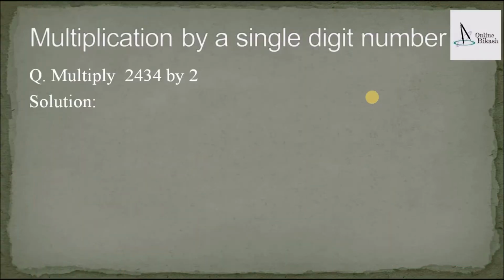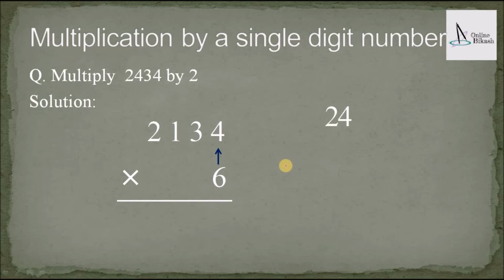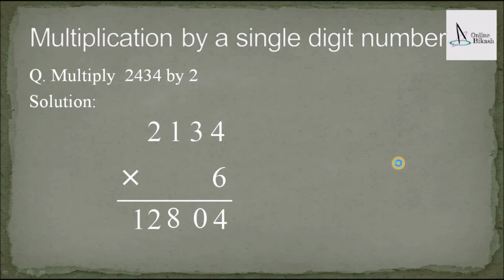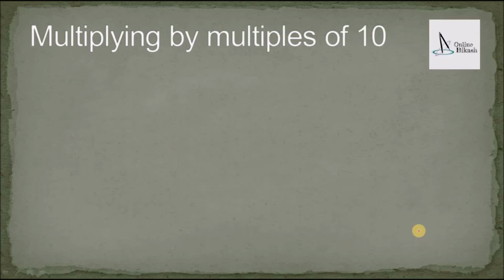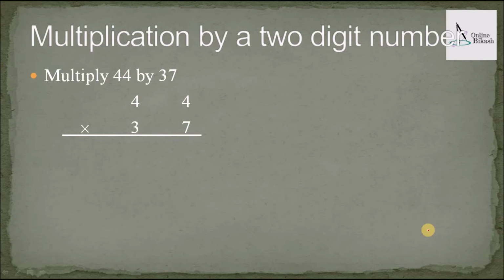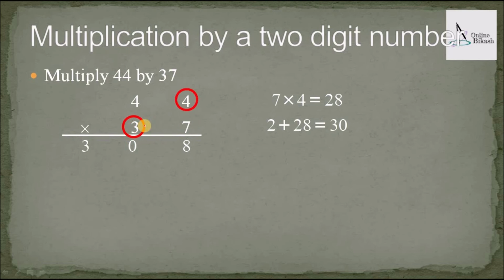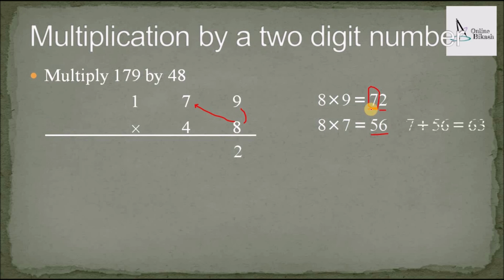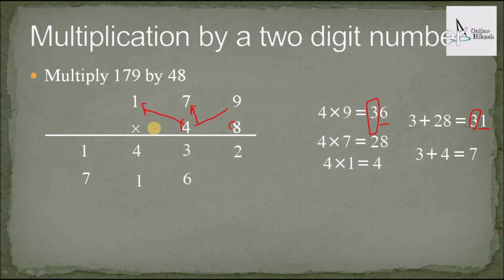Multiplication Part II || Sir Bikash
In this video multiplication by one digit and two digit are discussed with attractive animation. specially designed for the students of class 2 and 3 and 4.